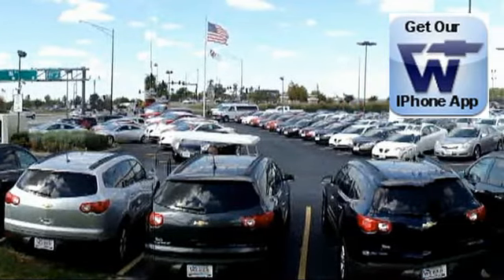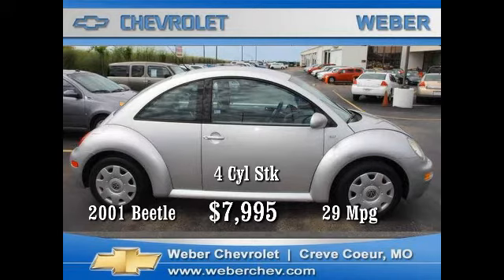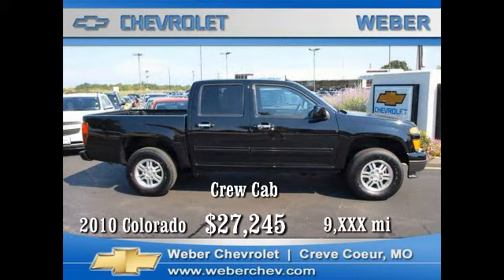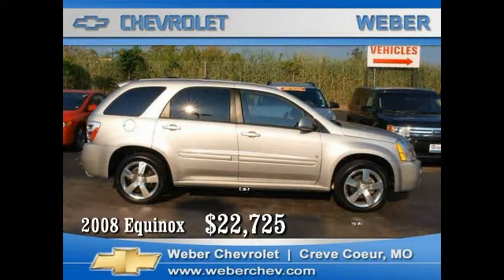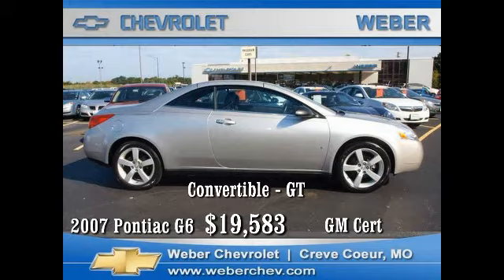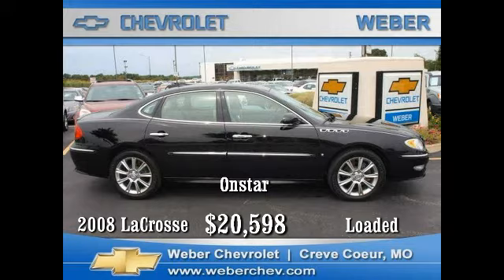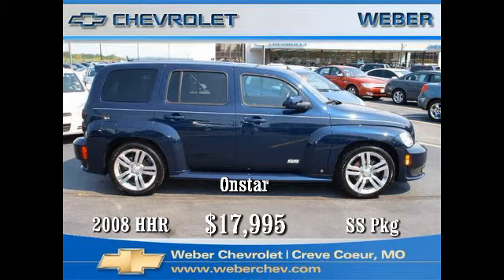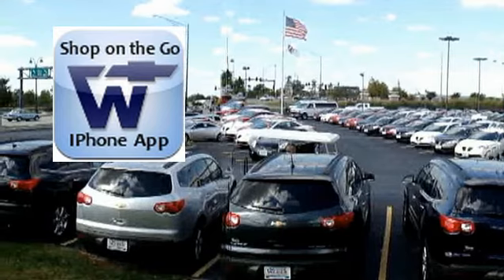Weber Chevrolet Pre Owned Specials for Sep 3, 2010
Check out these Specials from Weber Chevrolet in Creve Coeur, MO. for Sep 3, 2010 Get our Iphone App and shop on the go!